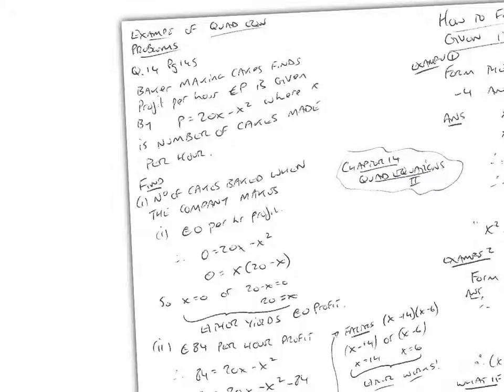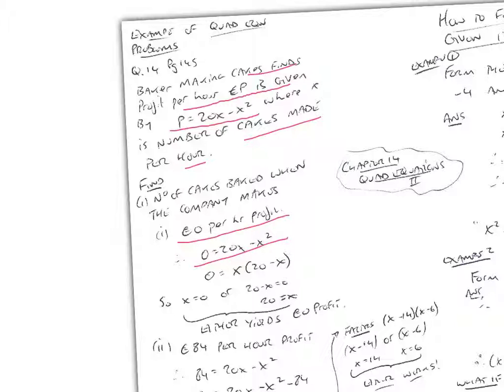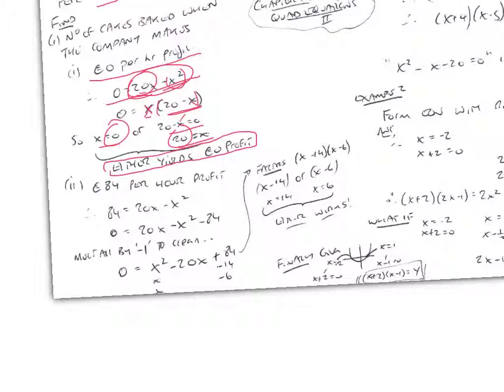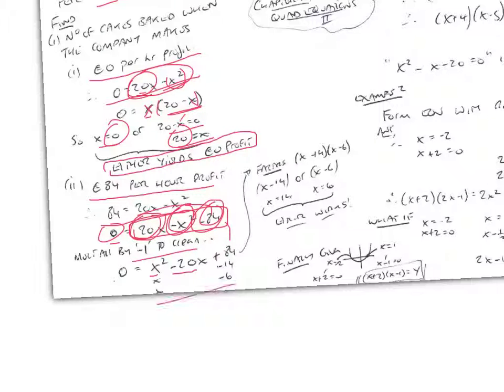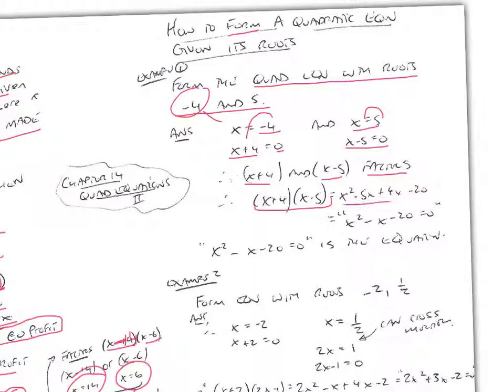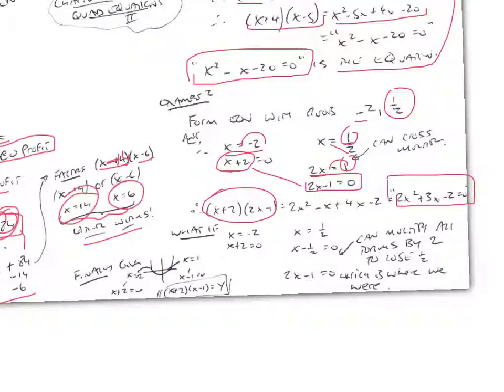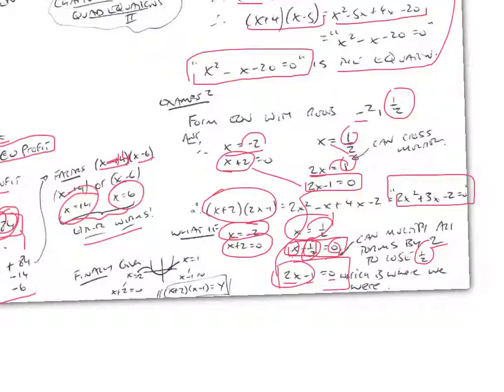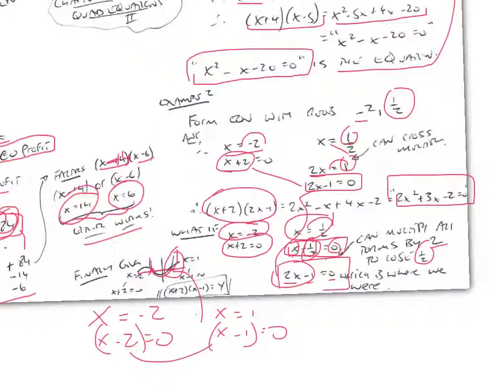Chapter 8 Quadratic Equations II